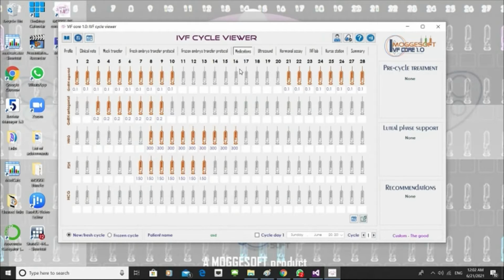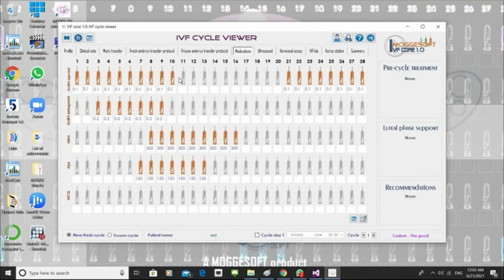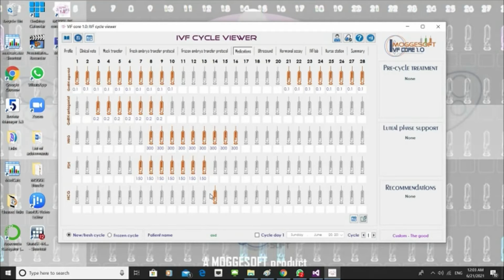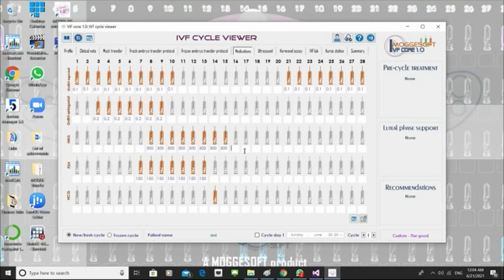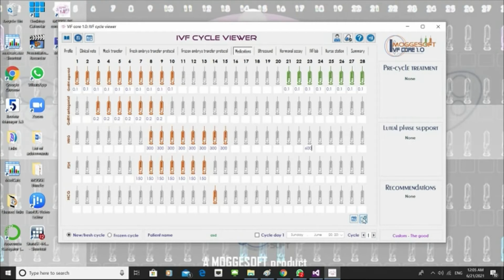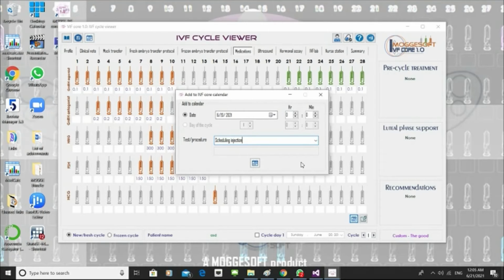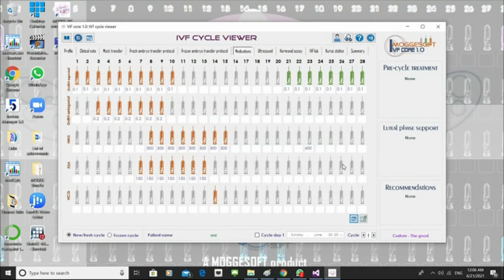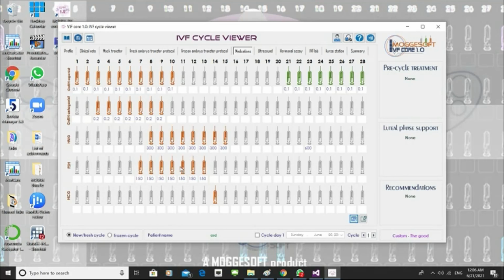MOGGE IVF core version 1.0 demonstration (7 - How to edit medications chart)